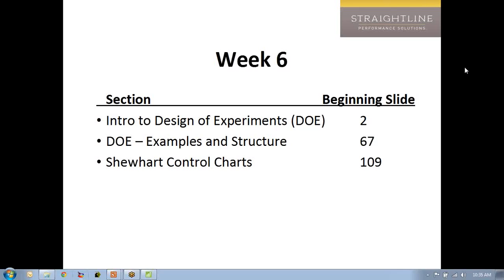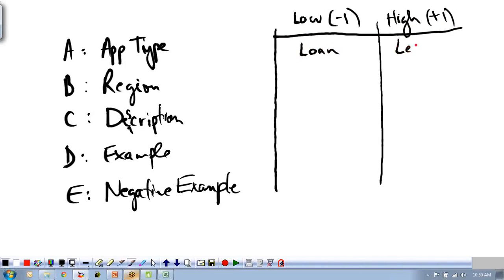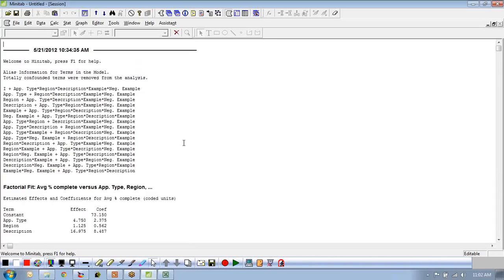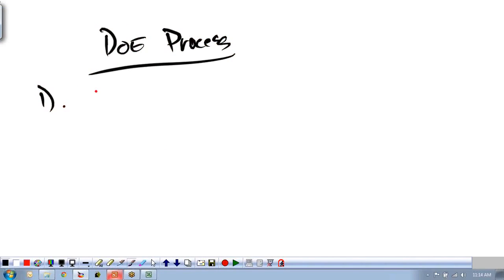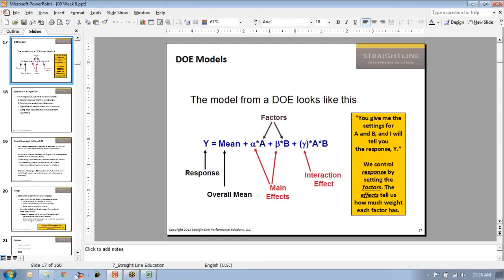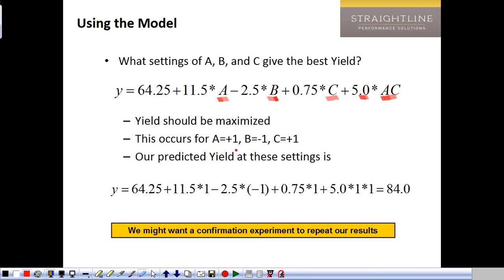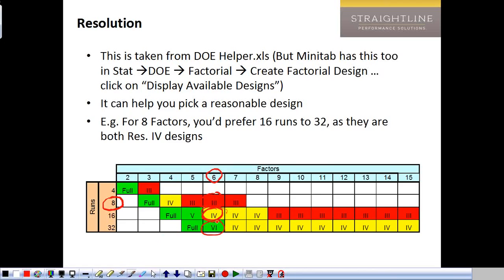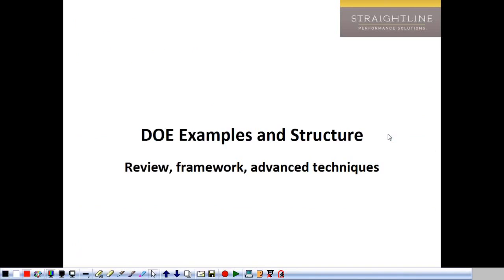Introduction To DOE 1